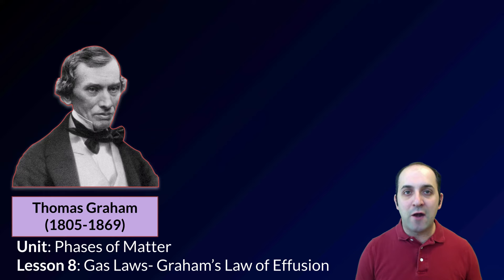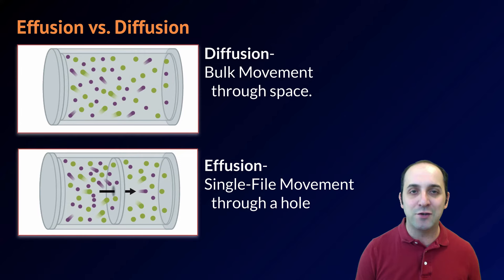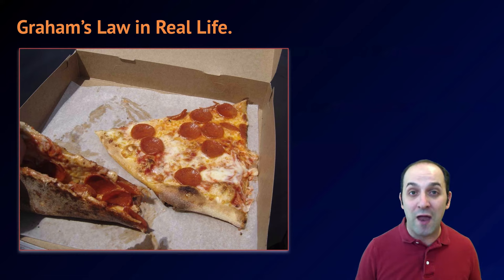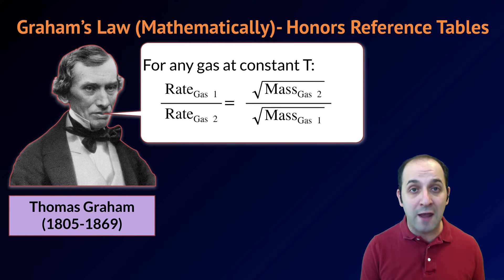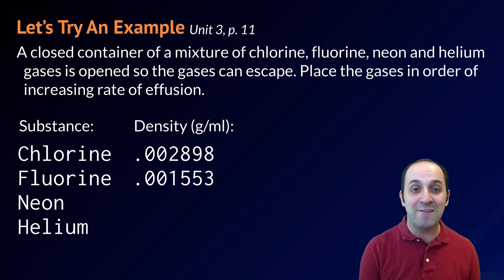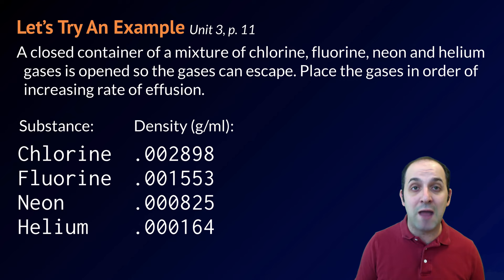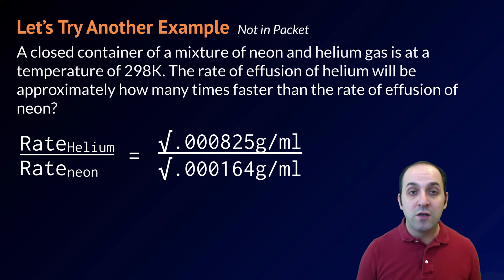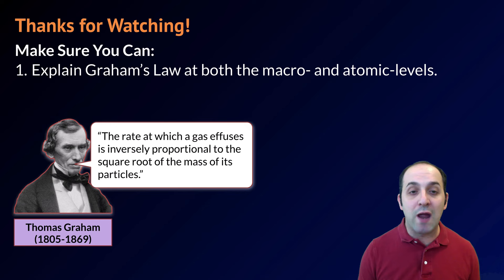K-Chem 3.8: Gas Laws- Graham’s Law of Effusion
No true Scotsman would miss this discussion of Thomas Graham’s mathematical justification for why some gases stink faster than others.  Check out this video and forever change the way you experience a public restroom!

Image Credits:
“Chemistry - OpenStax CNX.” Accessed July 6, 2015.
“Pizza.” Wikipedia, the Free Encyclopedia, July 4, 2015.